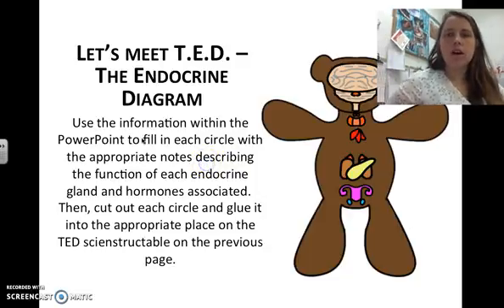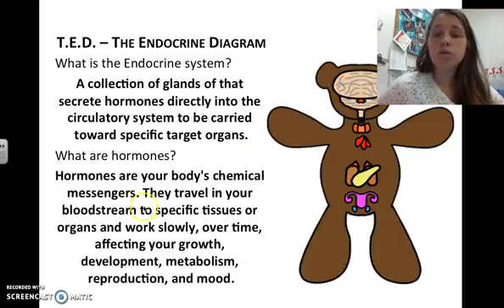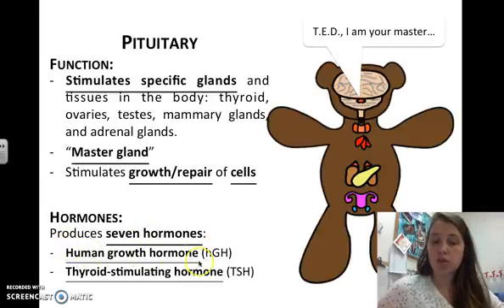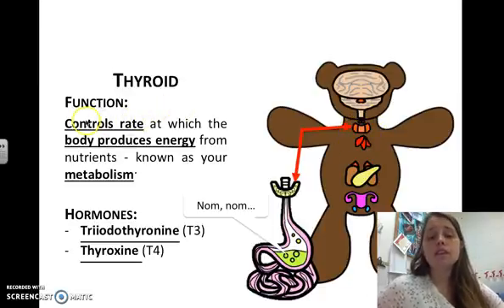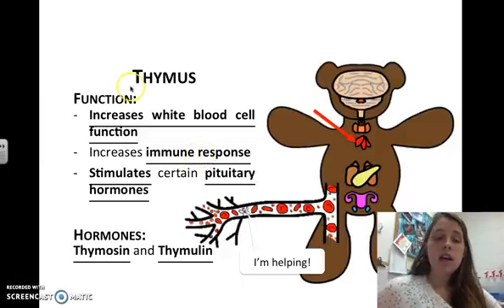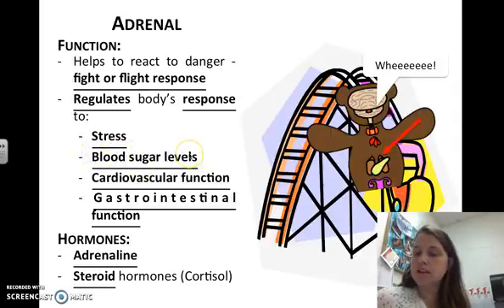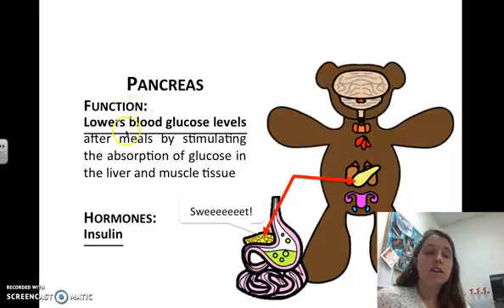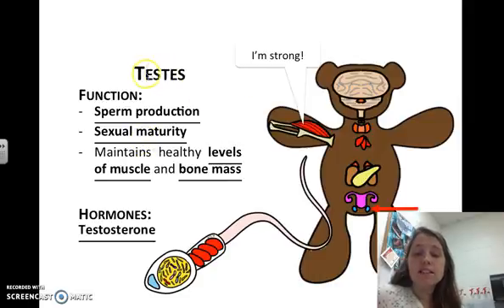The Endocrine System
Watch and take notes on your notes guide. Then glue it flat down onto page 148 of your SIN.